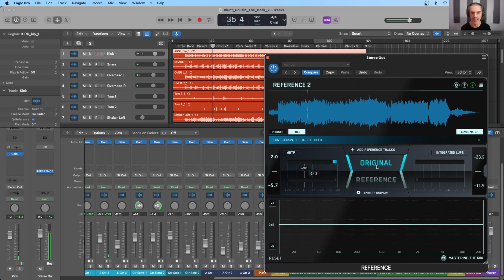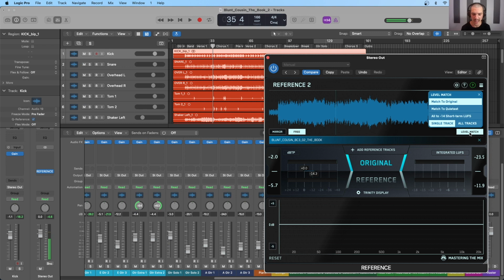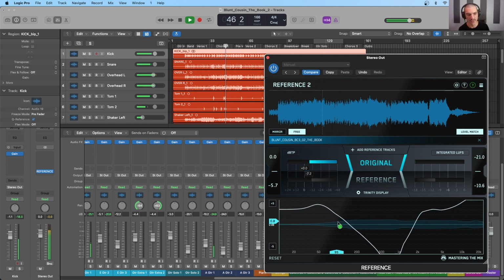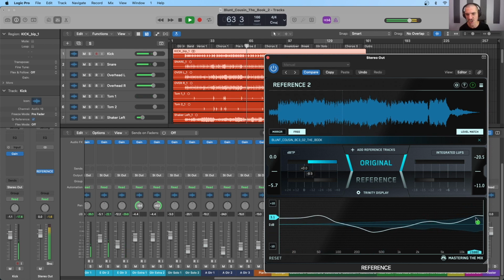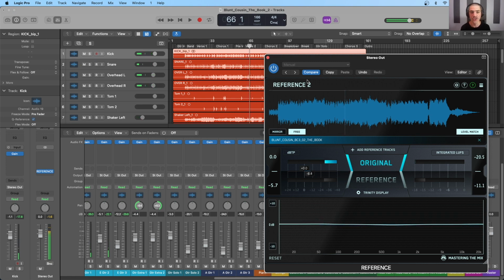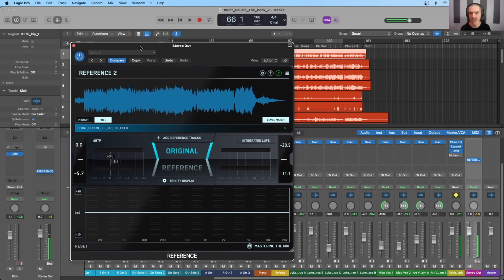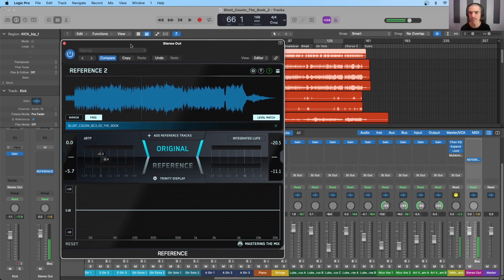Reach Your Goals In Mixing Using Reference Mixes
This video is about reference tracks/mixes. We'll discuss why they're important, how to choose a great reference track for your mix, and how to go about using it in your mixing endeavours!

Timestamps:
00:00 Reference Tracks
01:51 Using Reference Tracks
03:29 Into The DAW
05:01 Reference 2 By Mastering The Mix
09:32 Wrap-Up